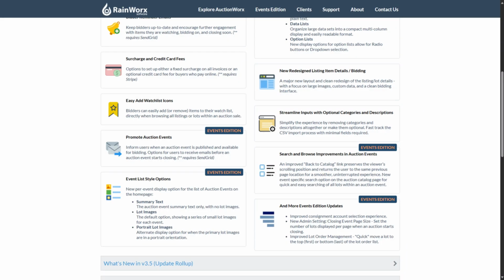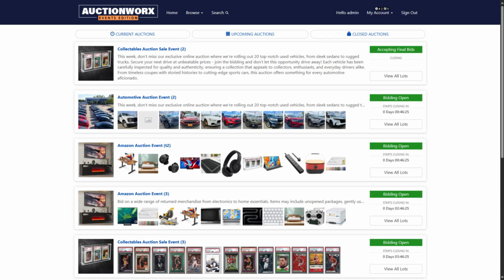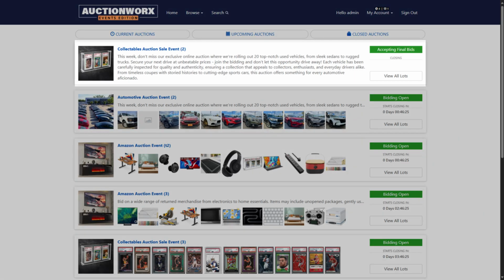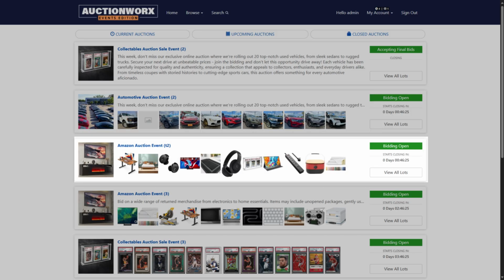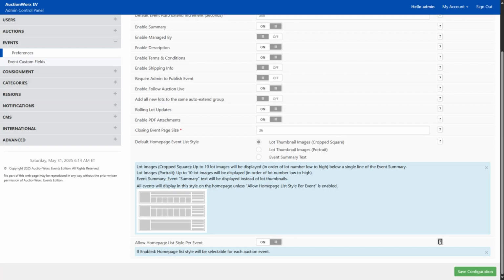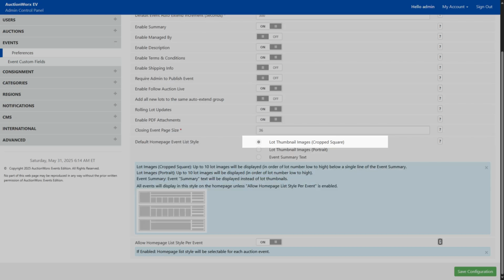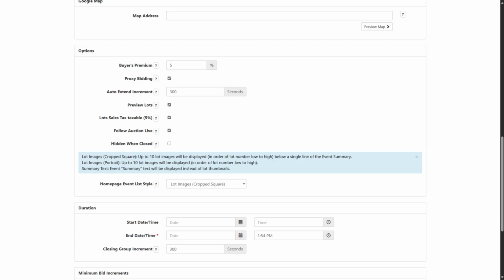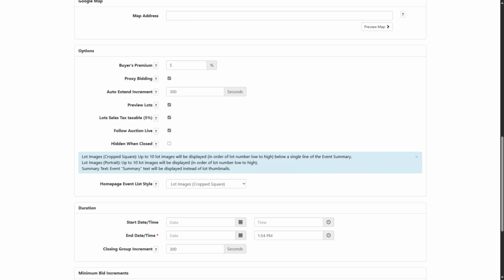Customize Auction Event List Display Styles in AuctionWorx Events 3.6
Learn how to customize the way your auction events are displayed on the homepage with the new Event List Display Options in AuctionWorx 3.6!

In this video, we’ll walk you through the latest display settings available for auction events — including Summary Text, Lot Images, and Portrait Lot Images options. These flexible layouts help you control how auction events appear to bidders, improving site presentation and making browsing easier.

✅ In this video, you’ll discover:
    How to access and configure Event List Display Options
    The differences between Summary Text, Lot Images, and Portrait Lot Images
    When and why to use each display style for your auctions

By the end of this video, you’ll know exactly how to fine-tune your AuctionWorx Events homepage for a better, cleaner, and more bidder-friendly experience!